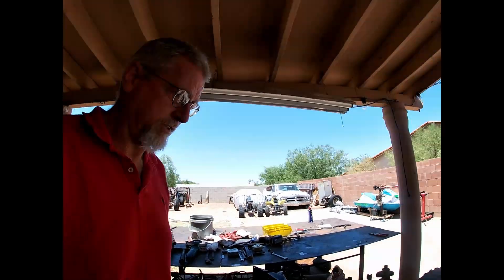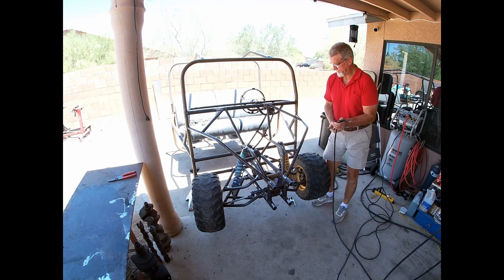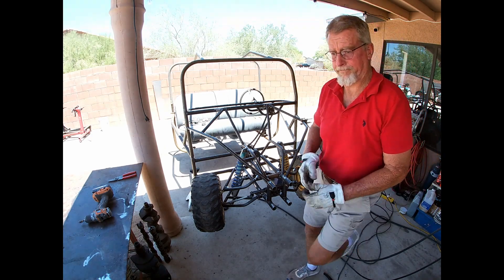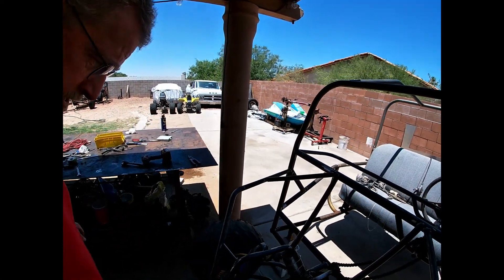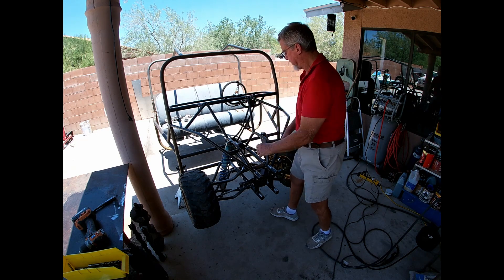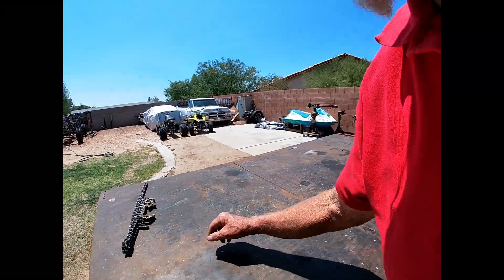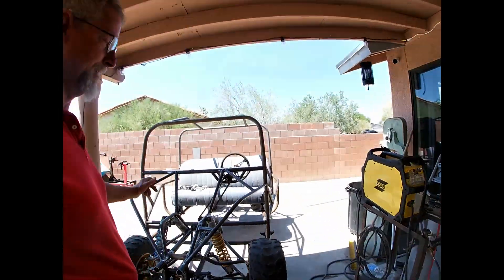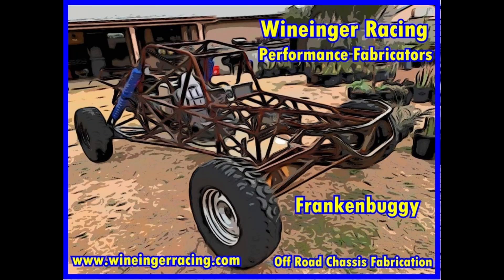Golf Cart Steering Connecting Chains Installed!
I got the countershaft sprockets and chains installed in the steering system. The Steering Wheel Turns the Wheel. YEAH!